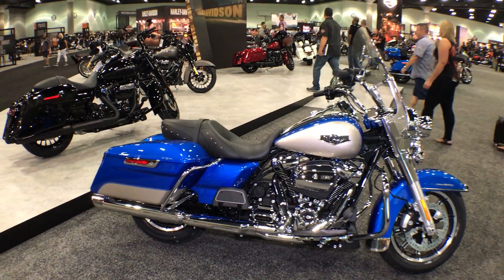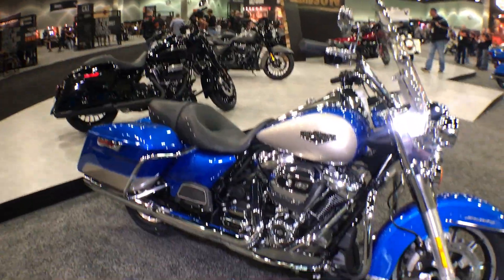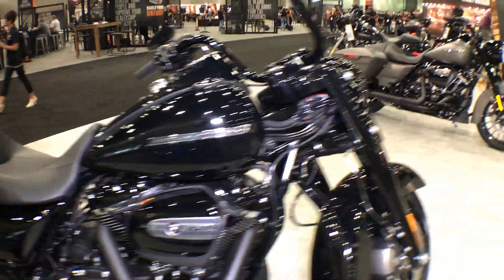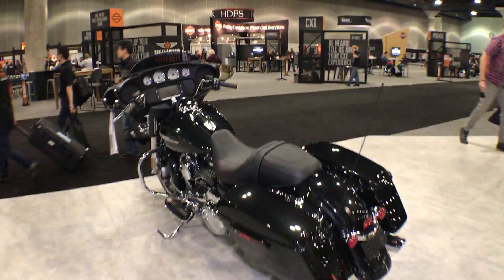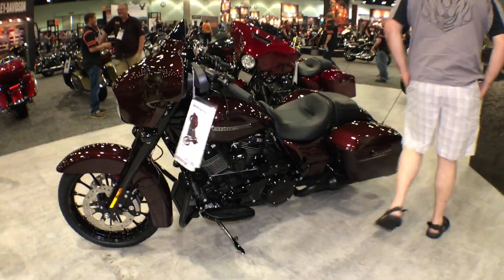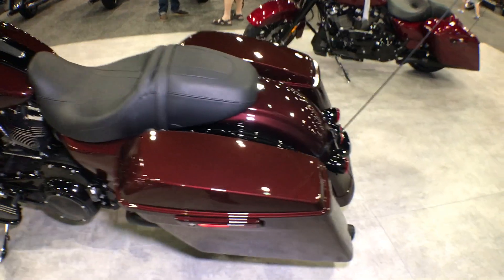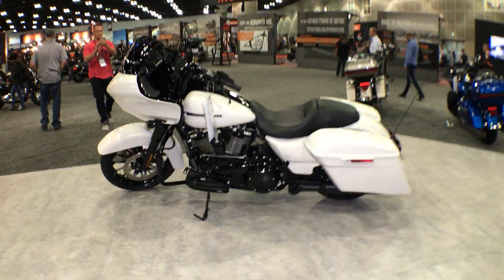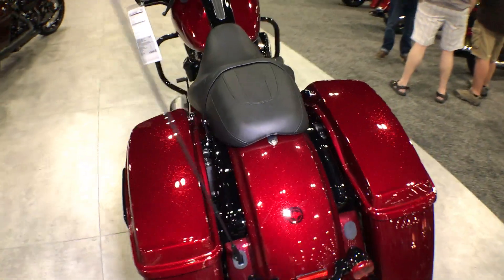2018 Harley-Davidson Special vs Standard Road King Street Glide Road Glide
Cox's Double Eagle Harley-Davidson is located in Pinehurst, NC.  Check out all of our videos from the dealer meeting expo floor.